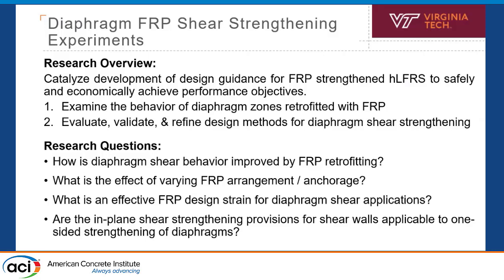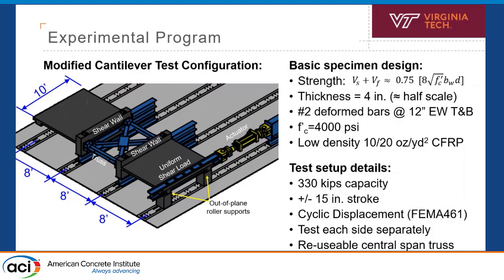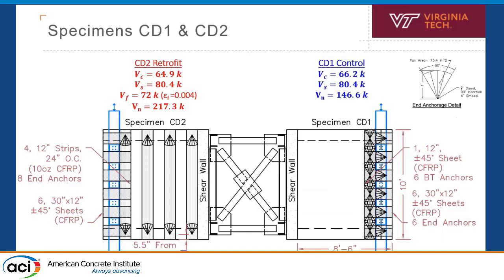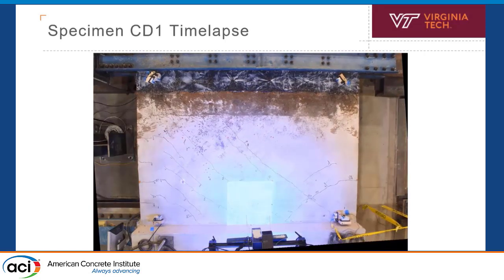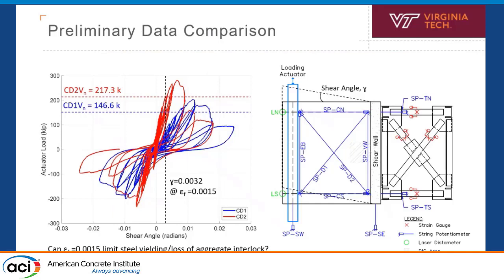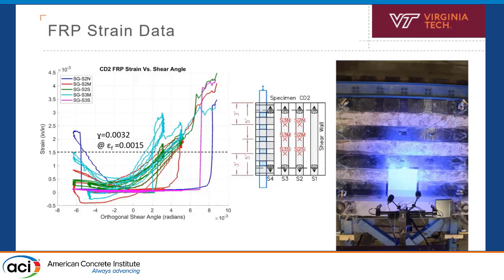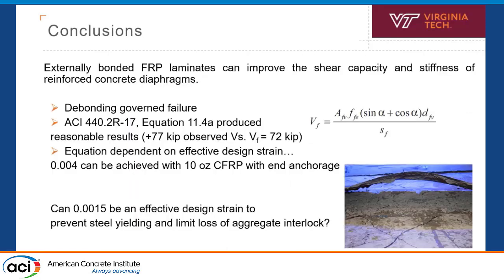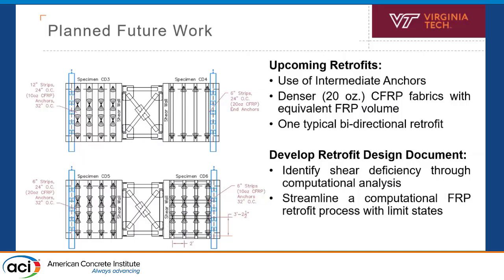Development of FRP Retrofit Guidelines for Deficient Reinforced Concrete Horizontal Lateral Force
Title: Development of FRP Retrofit Guidelines for Deficient Reinforced Concrete Horizontal Lateral Force Resisting Systems

Presented By: Hunter Hutton, Virginia Polytechnic Institute & State University

Description: This presentation provides an update on an ACI CRC and industry co-funded project to develop retrofit guidelines for strengthening deficient reinforced concrete diaphragms using fiber reinforced polymer (FRP). For reinforced concrete buildings, the horizontal lateral force resisting system (hLFRS) consists of the reinforced concrete diaphragm and associated chords and collectors. These hLFRS can require strengthening for several reasons: a) need to enhance seismic performance, b) inadequate strength or stiffness, c) missing load paths, d) inadequate shear transfer/connections, and e) new penetrations in the slab. Utilizing FRP to remedy these issues is a common practice; however, there are currently no guidelines for the design or detailing of FRP strengthening of deficient hLFRS. The experimental study being conducted at the Virginia Tech Structural Engineering Laboratory consists of cyclic testing of six one-half scale reinforced concrete diaphragms designed to simulate the diaphragm shear zone adjacent to shear walls. The shear behavior of the first two specimens, consisting of a baseline control diaphragm and a diaphragm strengthened with externally bonded CFRP with FRP anchorages, will be discussed and compared. The results of a finite element study, validated by the experimental data, will also be presented to better understand the specimen's experimental behavior. The findings of the experimental and the finite element studies will be used to identify knowledge gaps in current practice and outline the need for improved design principles and limit states. Finally, a preliminary design approach that is consistent with the design principles stated in ACI (2019) and the FRP design philosophy in ACI 440.2R (2017) will be outlined.